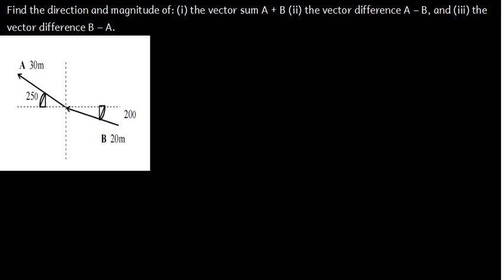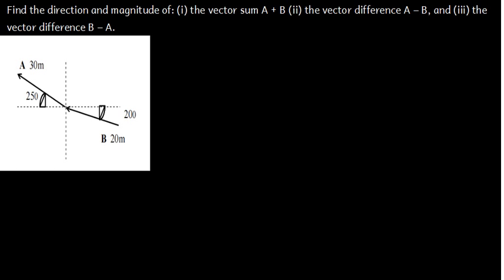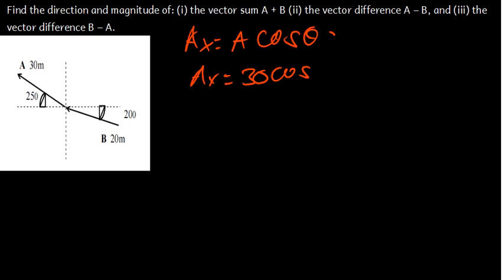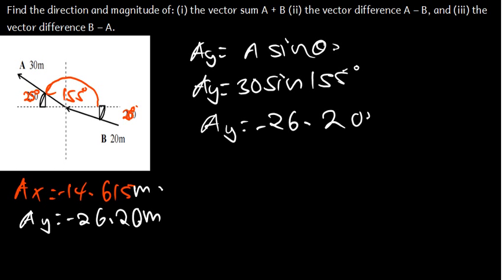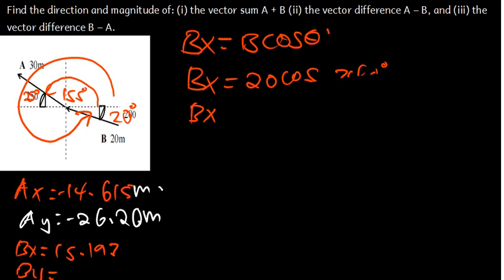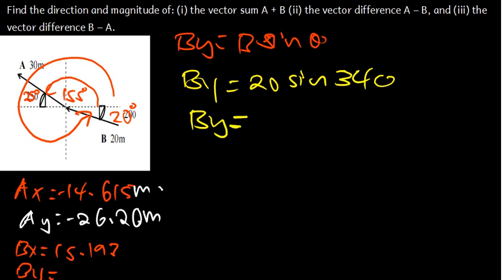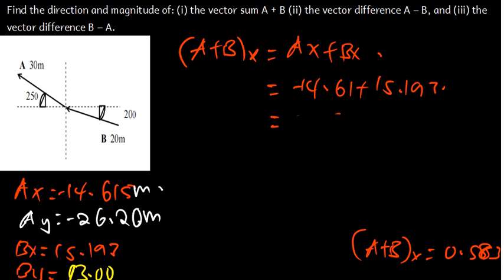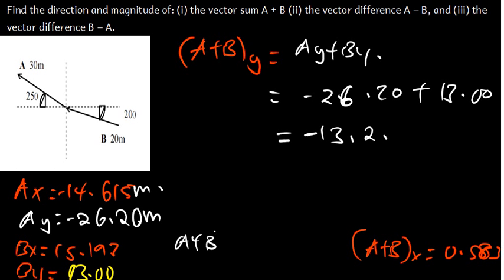Vectors Tutorial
In this video we will cover some few questions under vectors